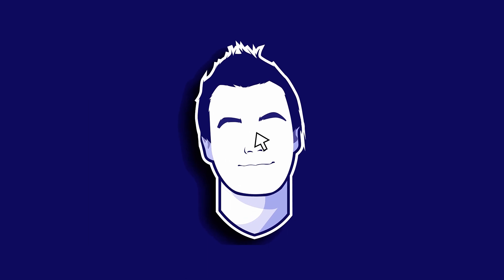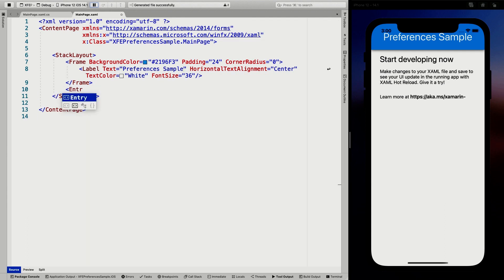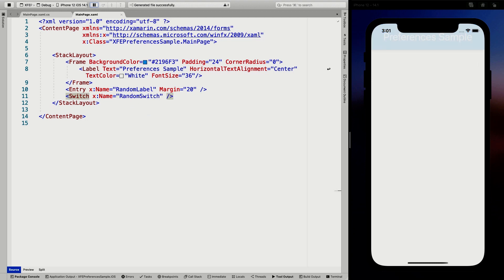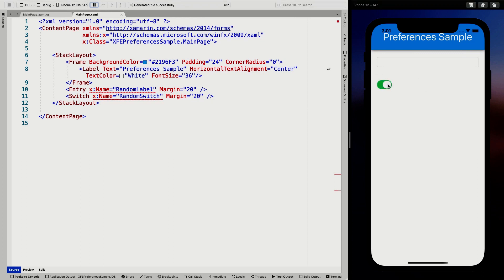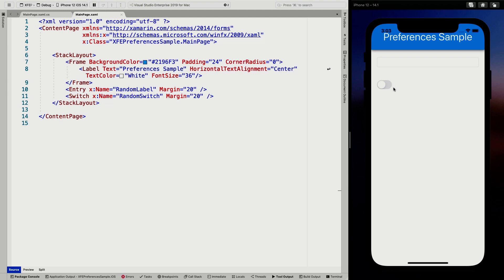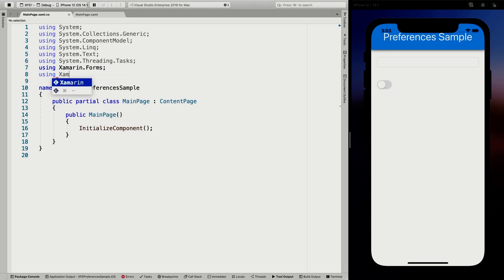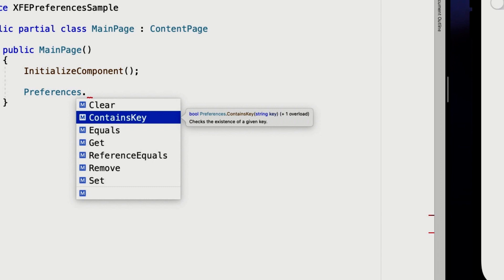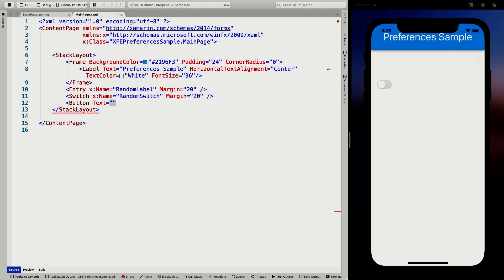Save User Settings with the Xamarin.Essentials Preferences API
Make the experience of your Xamarin.Forms app better by saving some user preferences. In this video we will see how we can do that with the Xamarin Essentials Preferences API. With just a few lines of code we can store simple type preferences in our Xamarin app to remember settings that will improve the user experience.

⏱ Timestamps
0:00 Intro
0:48 Sample App Outline
1:10 Create Sample UI
3:48 First Look at Preferences APIs
5:12 Implement Preferences Saving, Retrieving and Clearing
6:30 Important Note About SharedName and Setting Containers
9:54 Look at Preferences in Action
11:17 Outro: Important Note About Persistence!